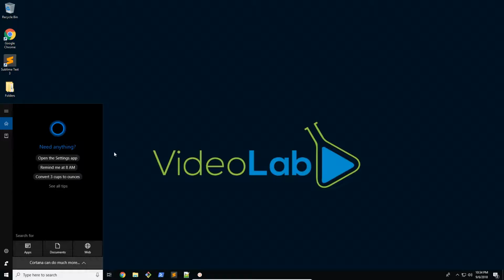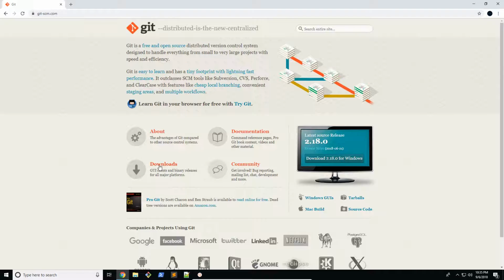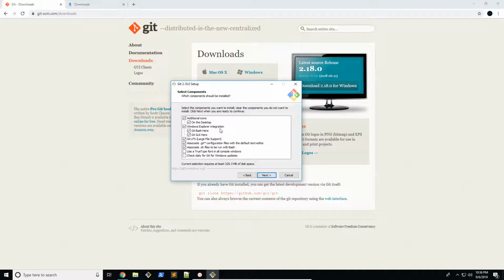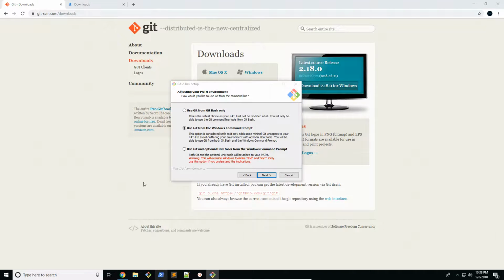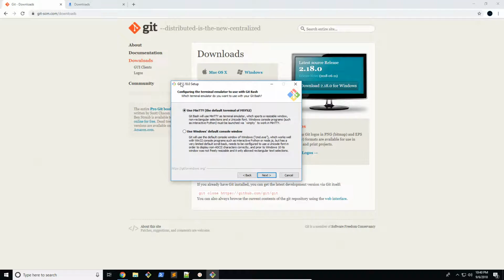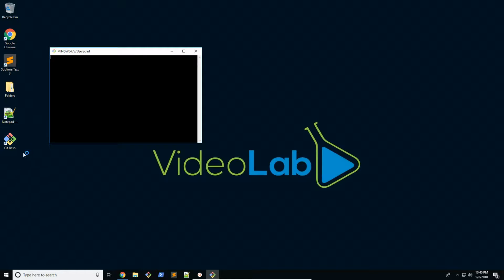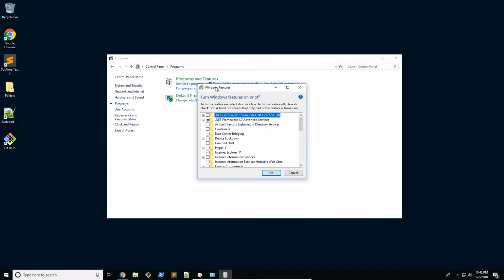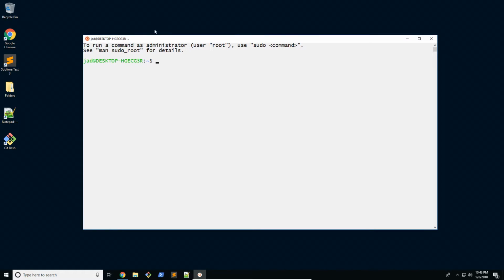Git & GitHub Tutorial - Installing Git